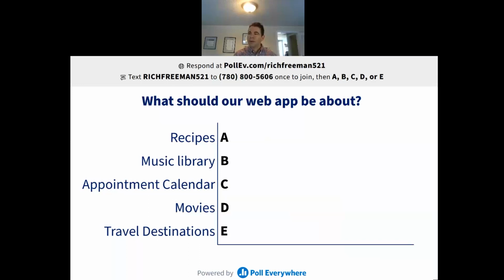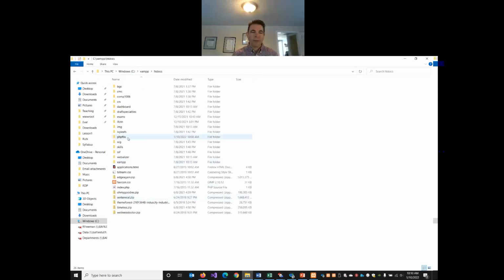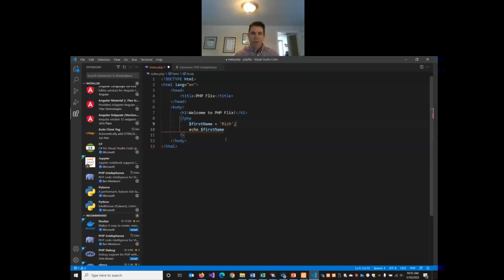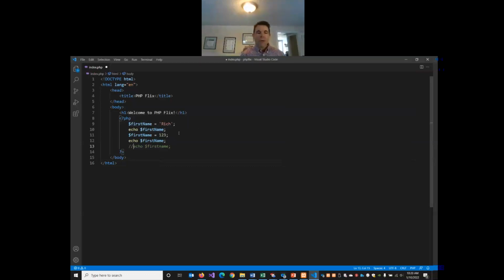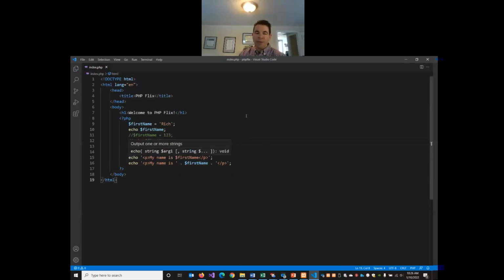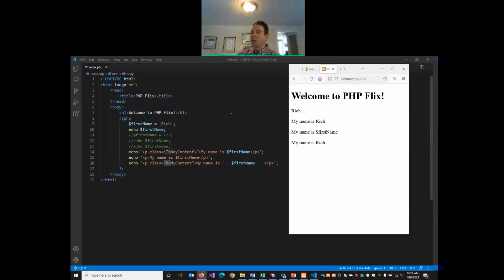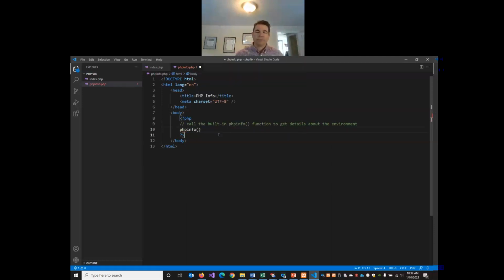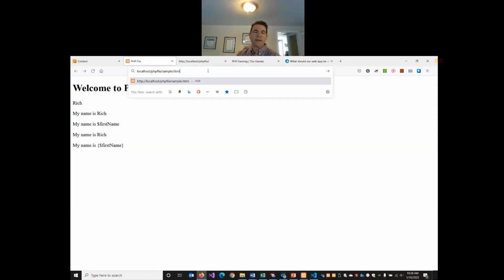COMP1006 L1 P3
Using the local XAMPP server, building our first PHP pages